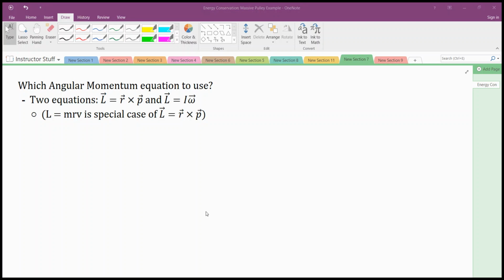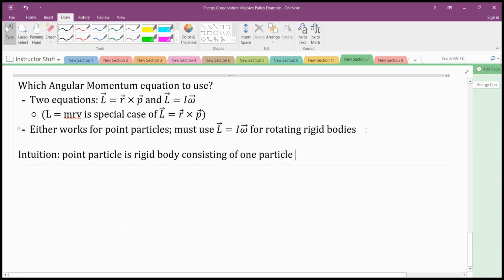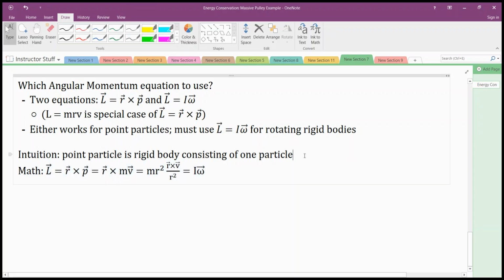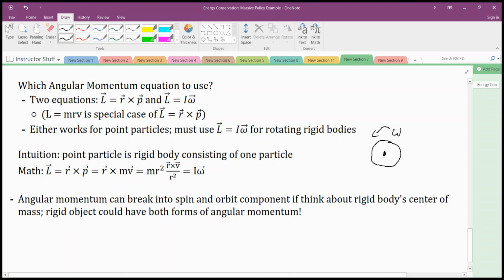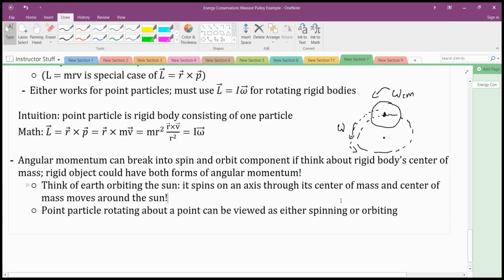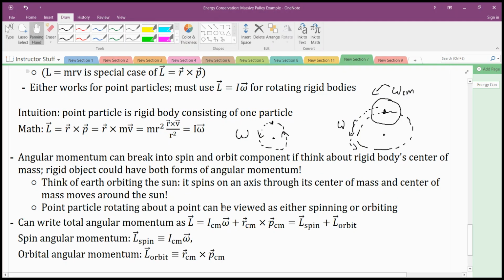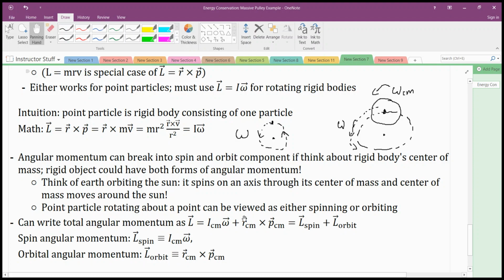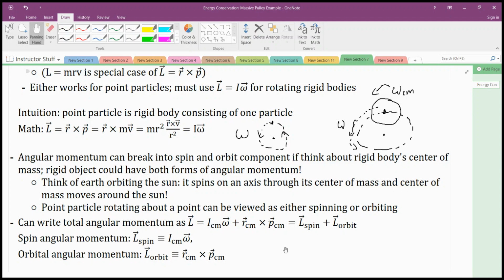Which Angular Momentum equation to use?